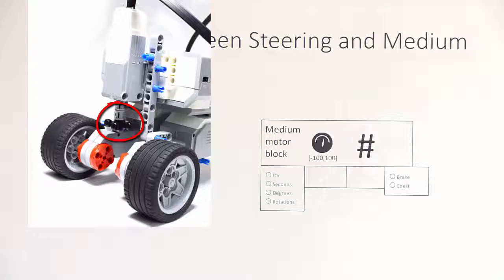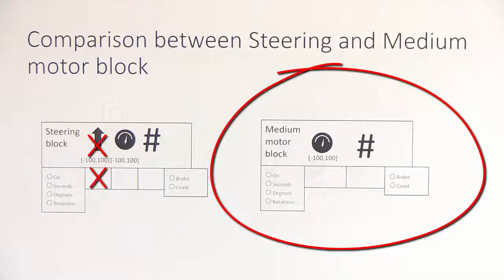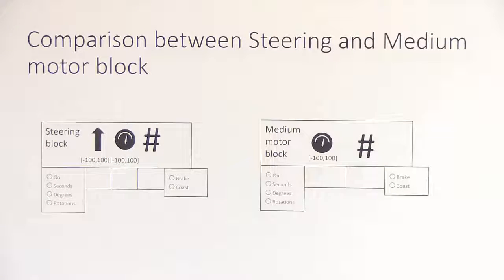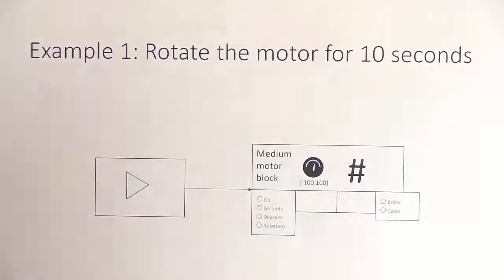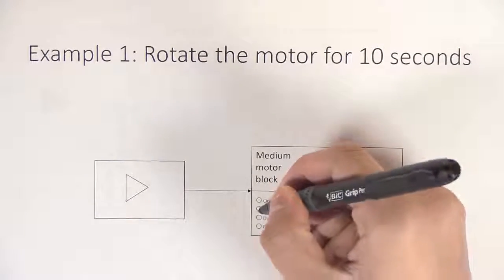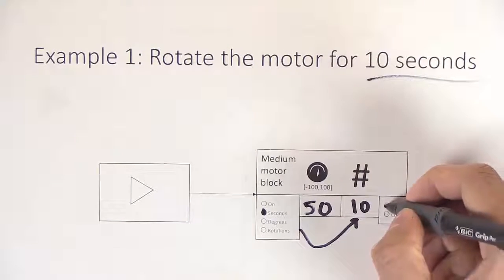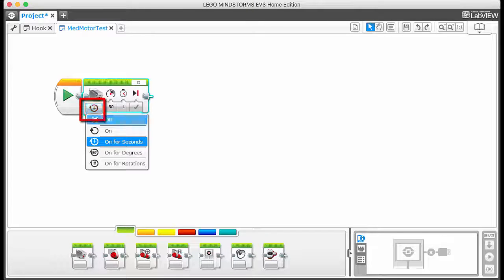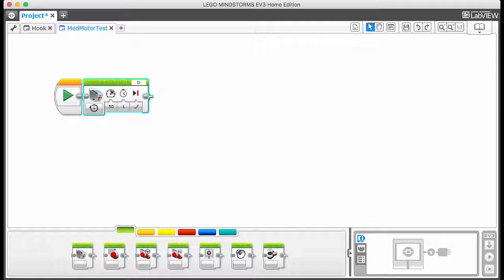Medium Motor Drive Shaft